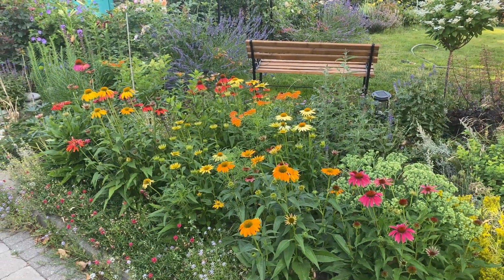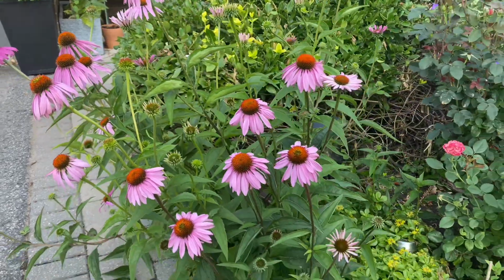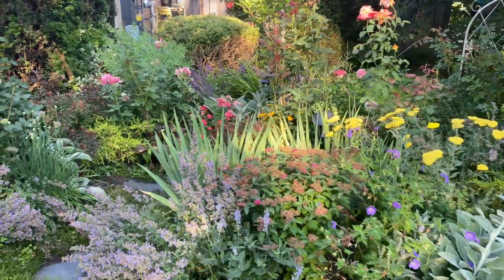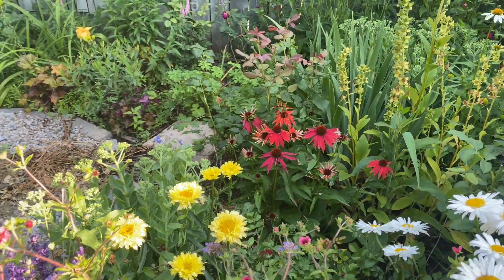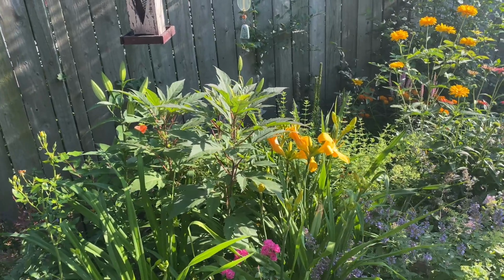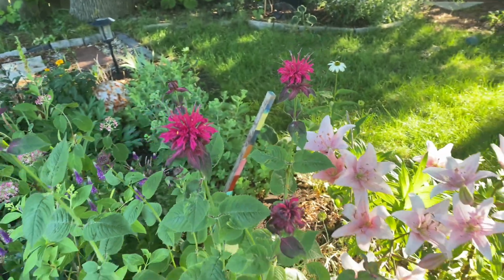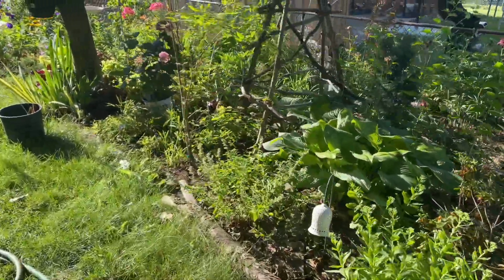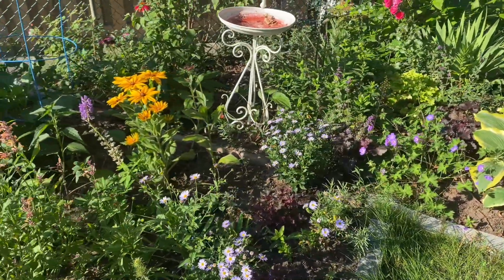What’s Blooming this week! cottagegarden gardentour 🌸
Let’s walk in the garden and check out what’s blooming!